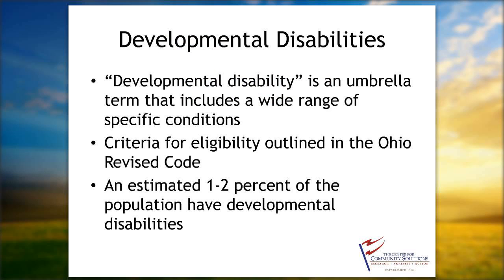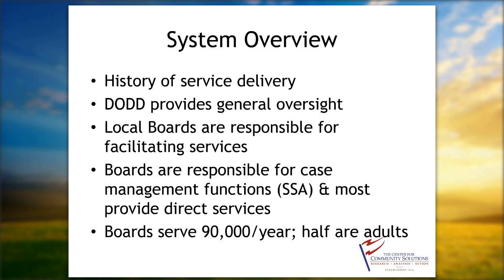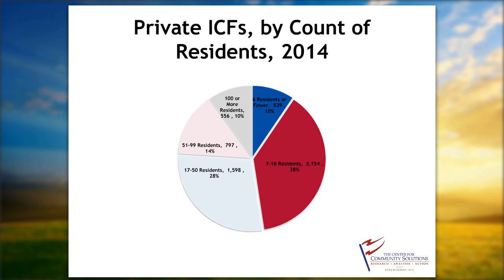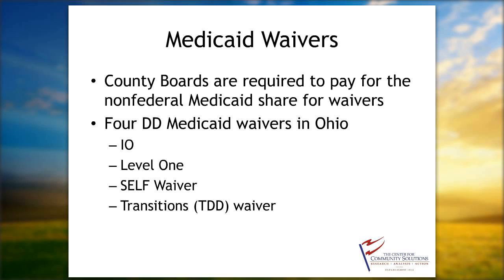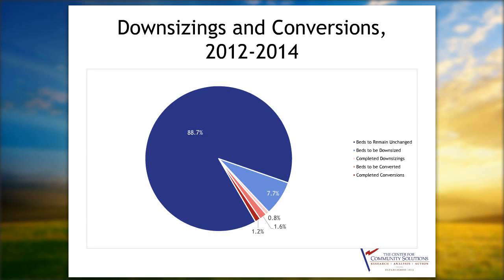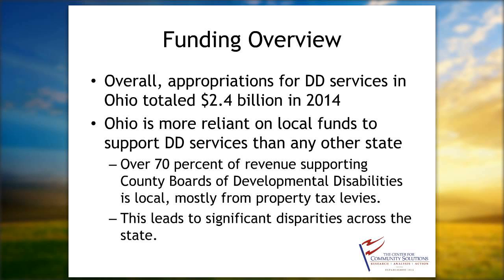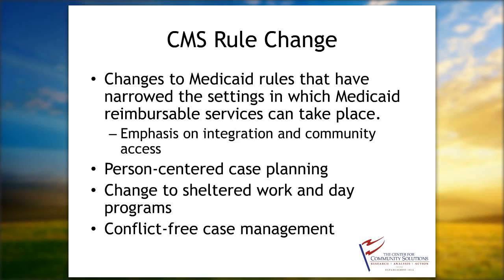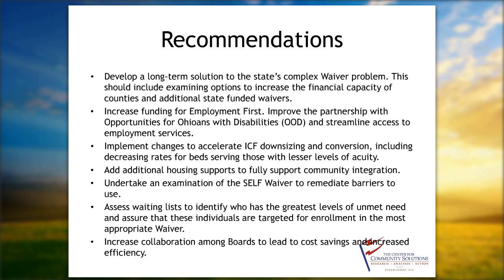Webinar Recording Developmental Disabilities in Ohio A System in Transition 2015 03 30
This webinar,  Developmental Disabilities in Ohio: A System in Transition, hosted by The Center for Community Solutions, was recorded on March 30, 2015. The webinar  provides an overview of the developmental disabilities system in Ohio and details pending changes facing the system. CCS Policy Director Jon Honeck and Fellow Rose Frech explain the findings of their recent study, "Ohio at a Crossroads: Developmental Disabilities in Ohio." Specifically, they focus on adult services, including Medicaid Waivers, Intermediate Care Facilities (ICFs), and employment supports, such as sheltered workshops. Additionally, they outline the significant proposals included in the Governor's budget.